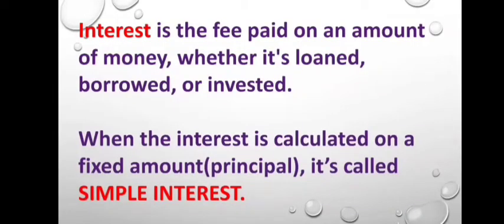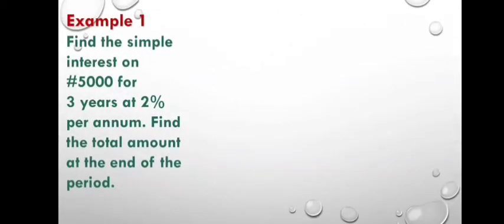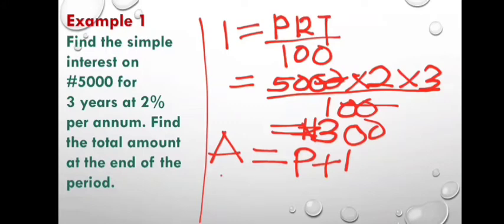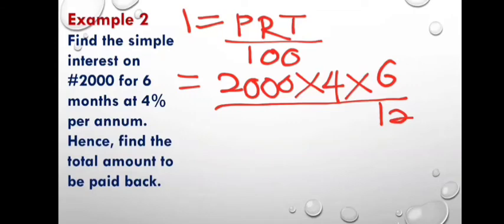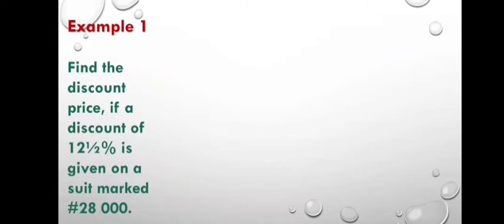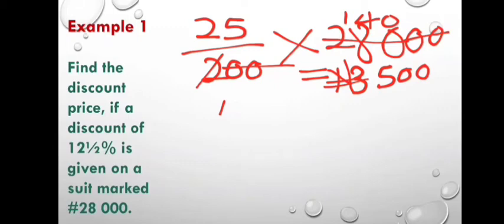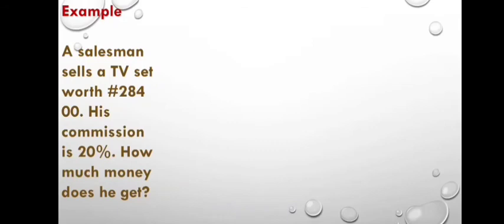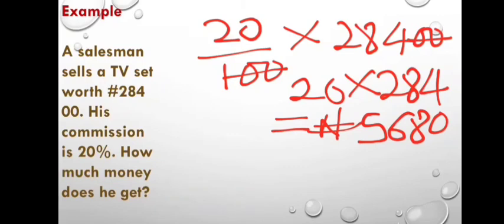SIMPLE INTEREST, DISCOUNTS AND COMMISSION